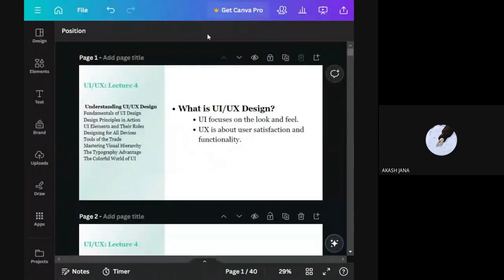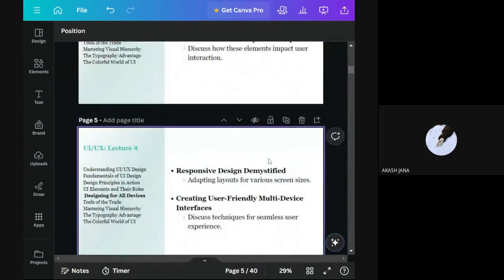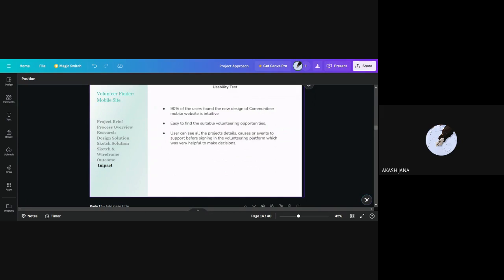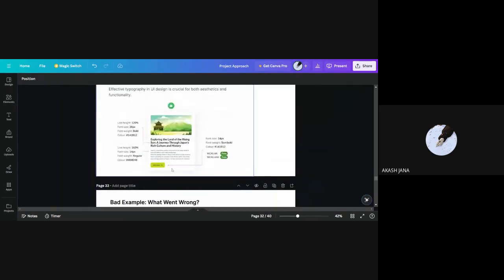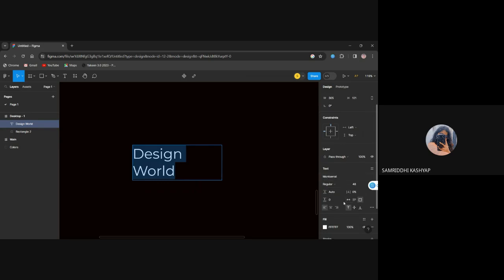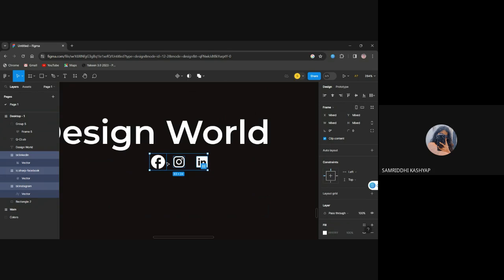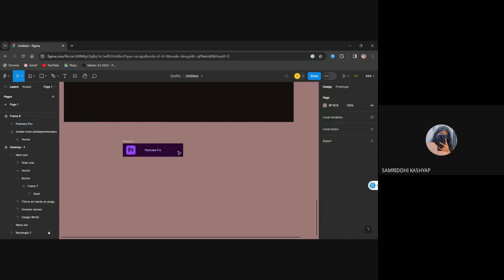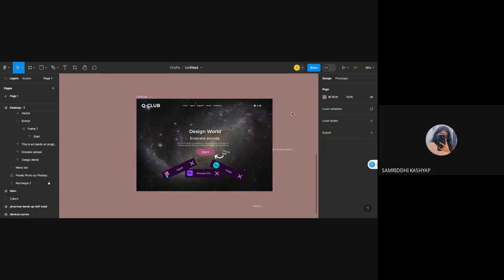Revision and Landing page [Week-4] | Q-Club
Welcome to Week 4 of our deep dive into Revision and Landing Page UI/UX! In this video, we're delving into crucial design elements that elevate landing pages to ensnare the senses of your visitors.

🔍 Key Topics Covered:
- Understanding User Behavior
- Revision of the previous session.
- Figma Walkthrough for Practical Implementation

🖌️ Figma Walkthrough:
Watch as we navigate Figma, providing a step-by-step demonstration on implementing these strategies into real designs. Learn how to translate theory into practical, actionable design decisions.

- Insights into User-Centric Design
- Techniques for Enhanced Conversion Rates
- Practical Tips for UI/UX Refinement

Join us in this insightful journey towards mastering landing page UI/UX, complete with a hands-on Figma walkthrough, and let's polish our design skills together!